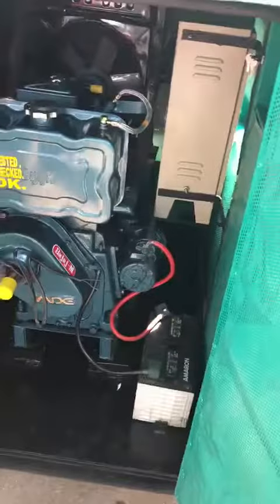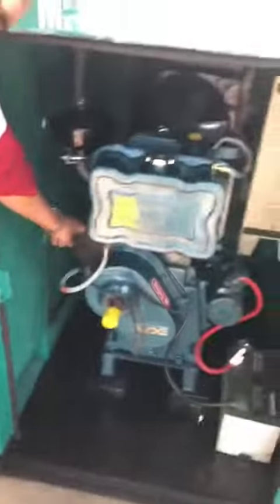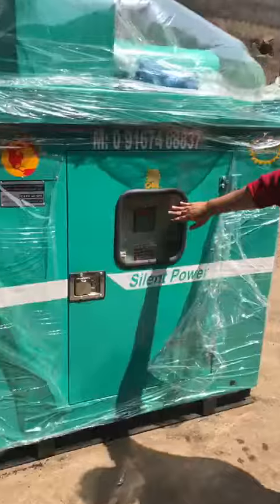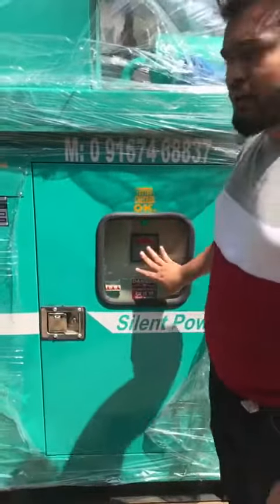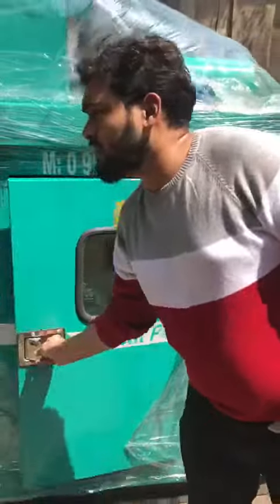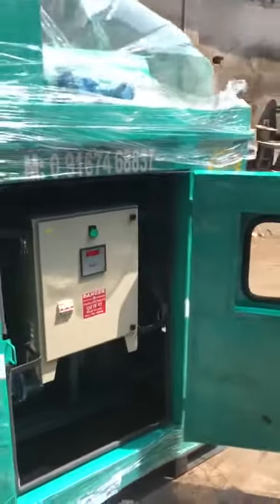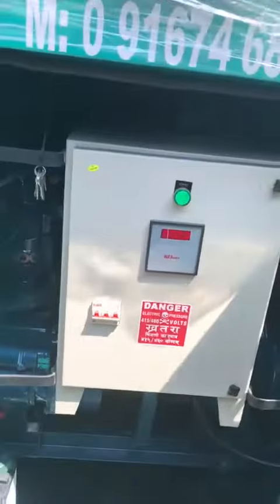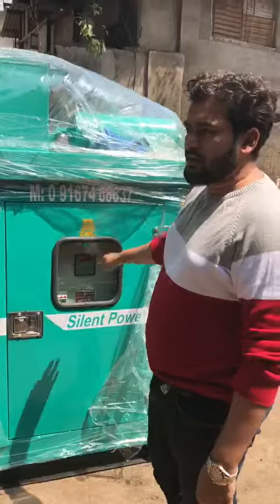5 KVA SOUNDPROOF GENERATOR SET AVAILABLE FOR SALE CALL 📞 DELHIWALA ABDULLAH